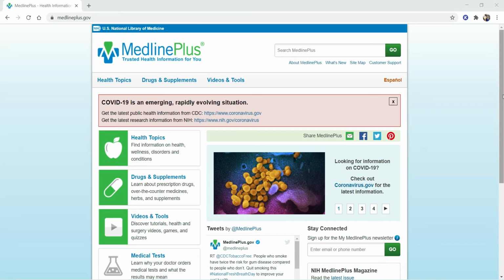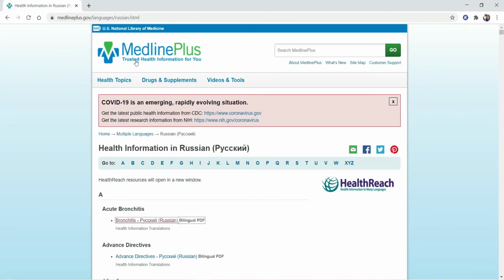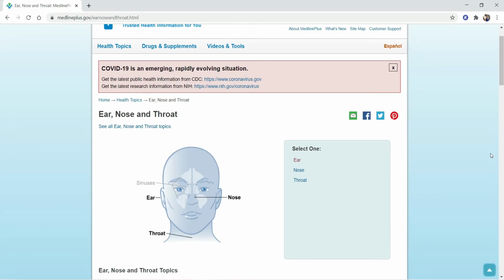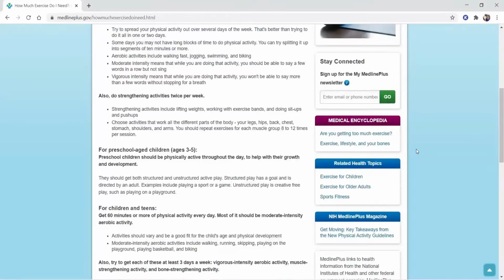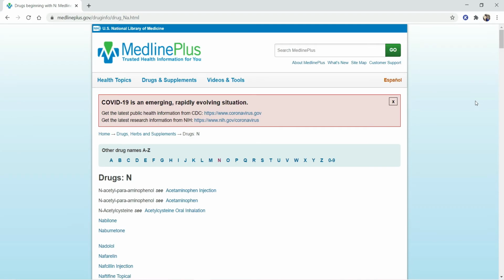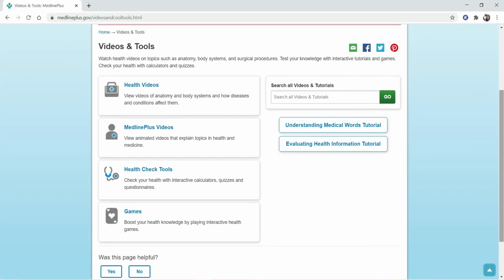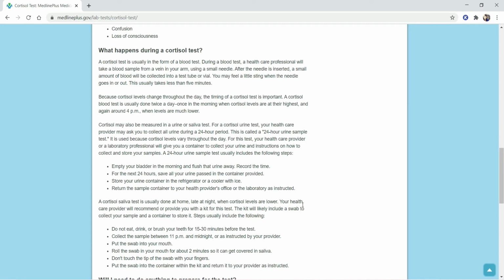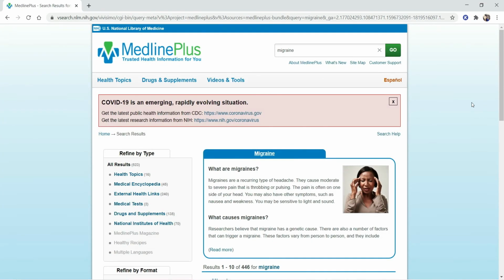Tech Tutorial: MedlinePlus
Learn about MedlinePlus, a great option to quickly find health information online.

MedlinePlus is a service of the National Library of Medicine (NLM), the world’s largest medical library, which is part of the National Institutes of Health (NIH).

Their mission is to present high-quality, relevant health and wellness information that is trusted, easy to understand and free of advertising. Anywhere, anytime, on any device—for free.